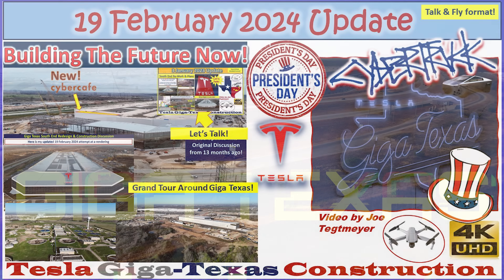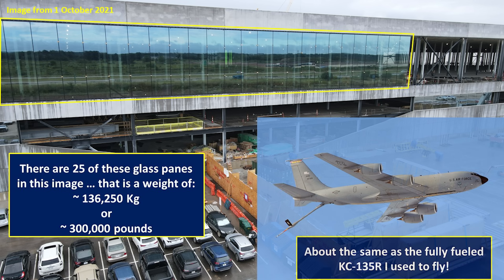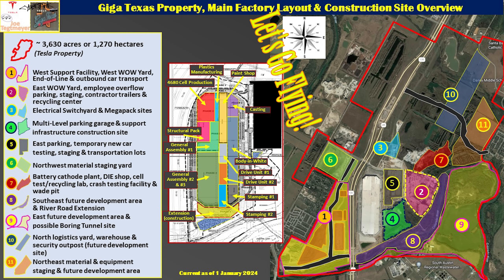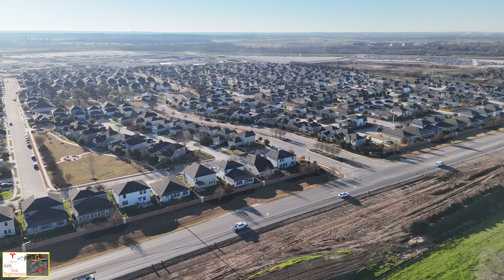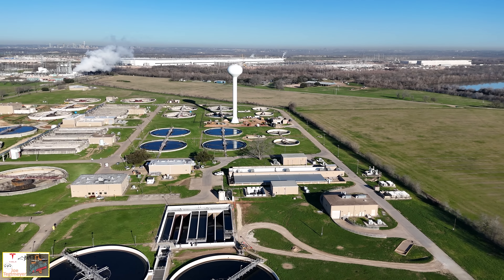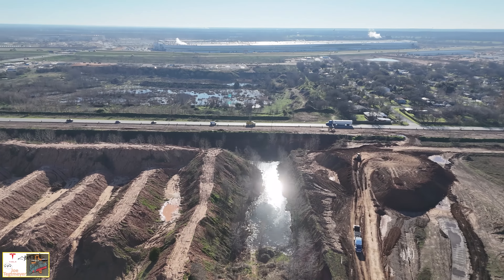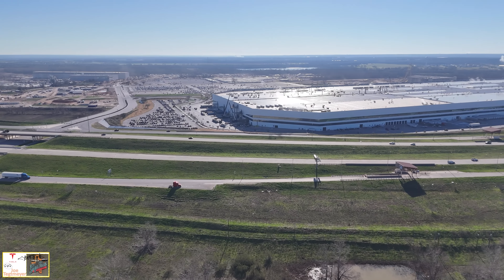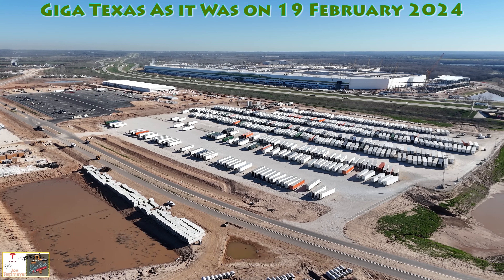S End Developments, Rendering & Grand Tour of Property! 19 February 2024 Giga Texas Update (08:35AM)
On this holiday in the United States to celebrate President's Day, I decided I'd do another grand tour flight around much of the 3,500+ acres of the Giga Texas property. Conditions were nearly ideal, and I was able to fly over more of the entirety of the property than I have even been able to before, thanks to my new drone and it's much more powerful batteries!

Timestamps:
South End new Permits, Glass discussion & updated rendering: 0:06 to 5:44
Drone flight footage & infographics: 6:06 to 24:48

Rather than giving highlights for this video, I'll let the viewer watch the main vides with my narration to learn more and appreciate the vast amount of property Tesla owns here at Giga Texas and how just a fraction of this property is under development at this time.

Many of the images you will see are from areas of the site I rarely am able to cover, including the far south, north and northwest areas. In addition, I was able to get some images closer to the main factory that I thought was of interest on this day off for most of the construction workers and Tesla employees.

I hope you enjoy this different look and coverage of Giga Texas and have a great holiday! Also, thank you for your continued support!

Be sure to check out additional Texas Gigafactory footage on these channels:
@Jeff Roberts
@Brad Sloan